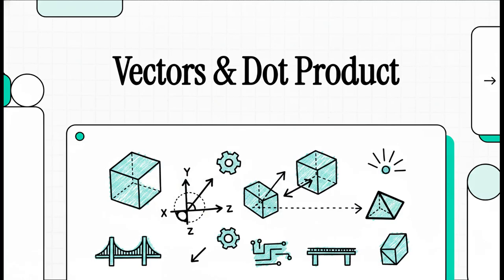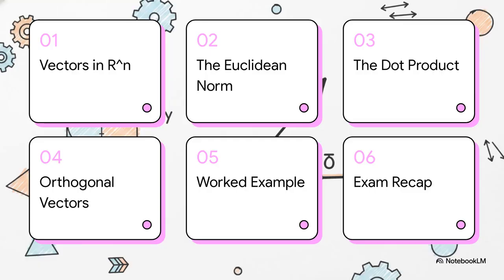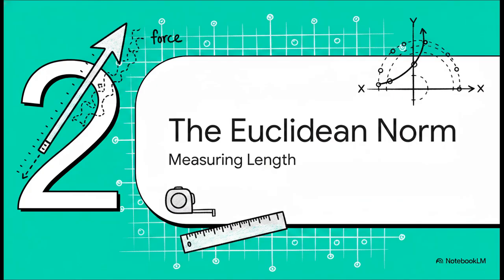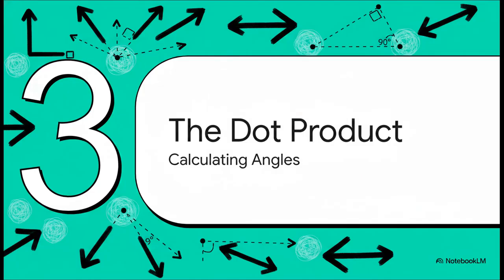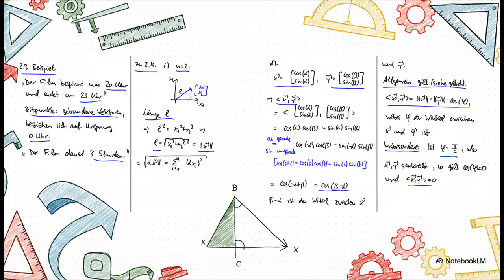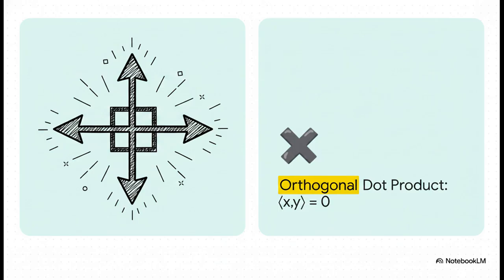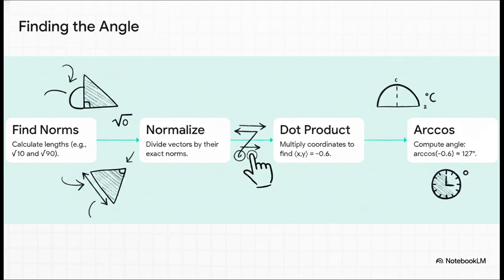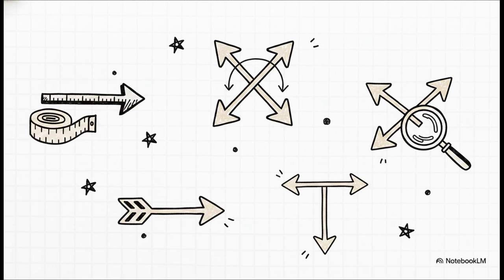Introduction to Vectors and the Dot Product – Mathematics Part 1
Welcome to the very first video of our Mathematics series! Today, we are diving into the fundamentals of Linear Algebra and Geometry: Vectors and the Dot Product.

In this video, you will learn what a vector actually is, how to visualize vectors in 2D and 3D space, and how the Dot Product works (both algebraically and geometrically). Whether you are preparing for college math, physics, or engineering, this guide has got you covered!

📚 ABOUT THIS SERIES:
This video marks the beginning of our comprehensive "Mathematics" course. We will cover everything from basic vector calculus and matrices to complex functions and derivatives. Perfect for engineering students, science majors, or anyone wanting to master mathematics from scratch!

💬 JOIN THE COMMUNITY:
Did you understand the concept of the dot product? Drop your questions below, and I’ll be happy to help.